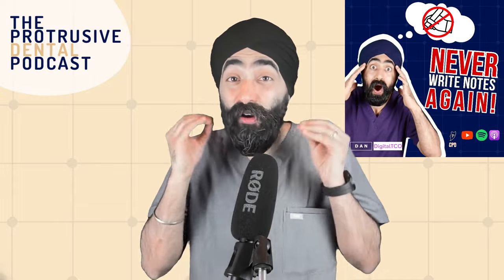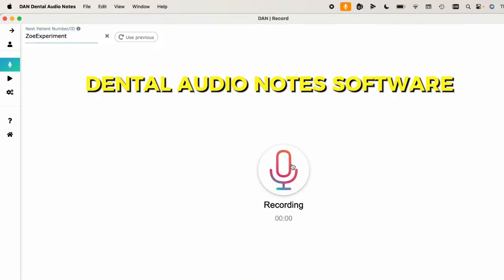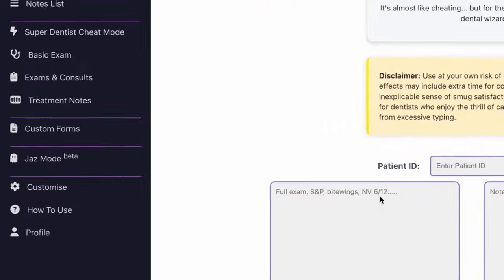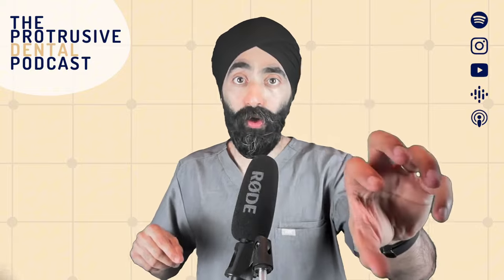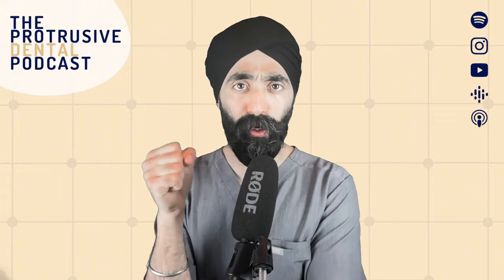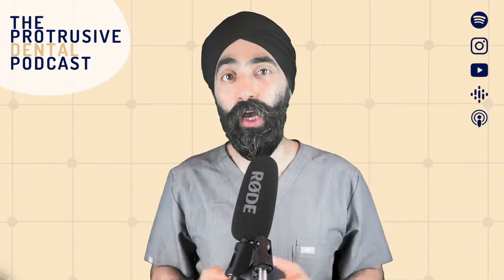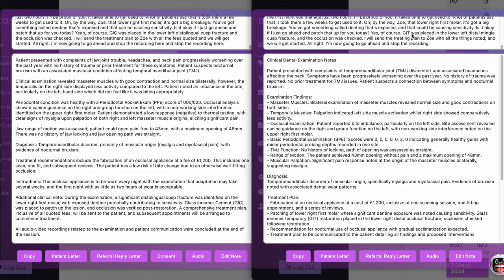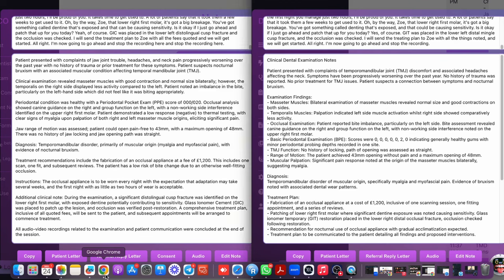Audio Recording Dental Consultations: Blue Yeti vs RODE Microphone Comparison + DigitalTCO Example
Following on from PDP181 - Never Write Notes Again, this video, Audio Recording Dental Consultations shows an example of how I use DAN and DigitalTCO to write my notes for me.